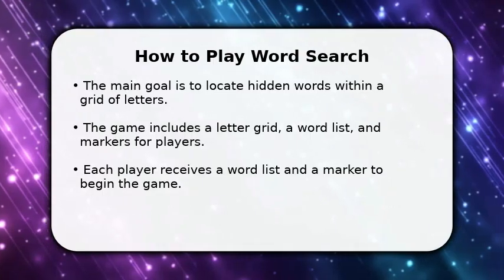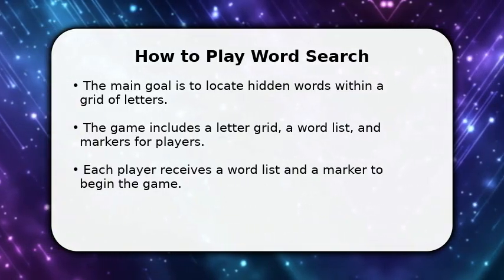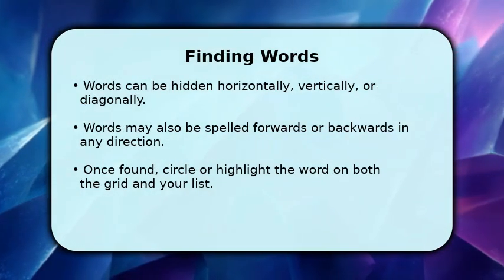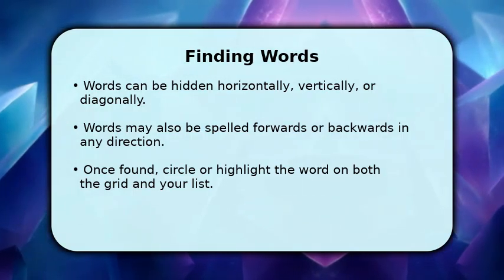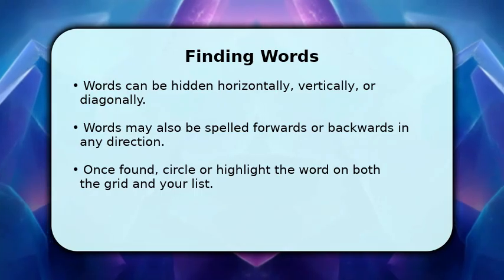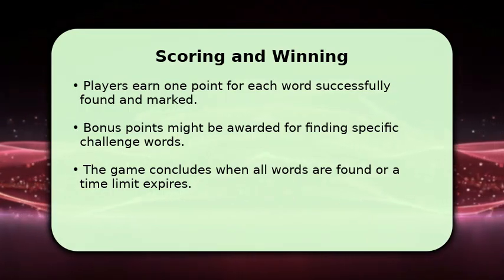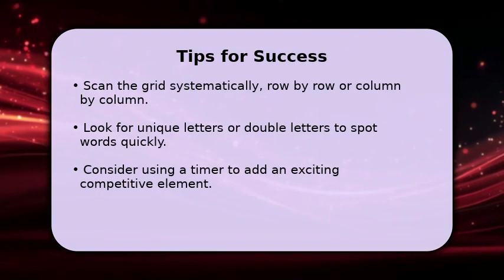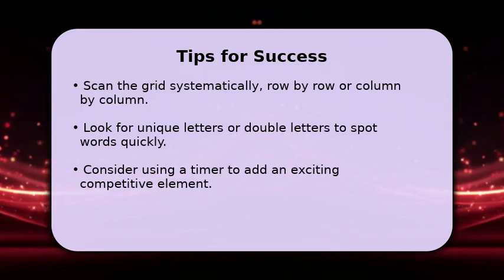How to Play Word Search Board Game (UPDATED 2025)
▸ :^) Learn how to play the popular word search board game with this updated guide. In this video, we'll cover the rules, strategies, and tips for playing the game. Whether you're a seasoned player or new to the game, this tutorial is perfect for you.